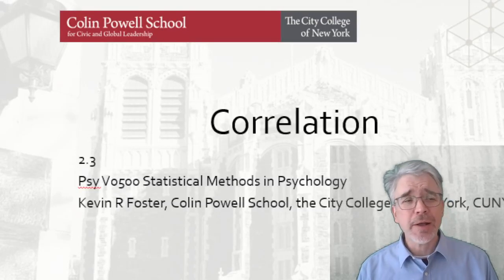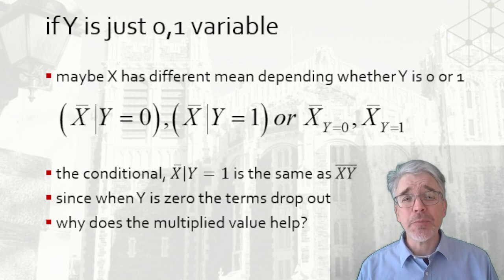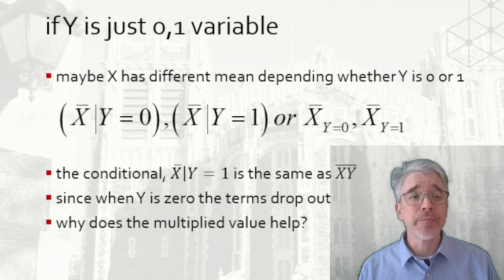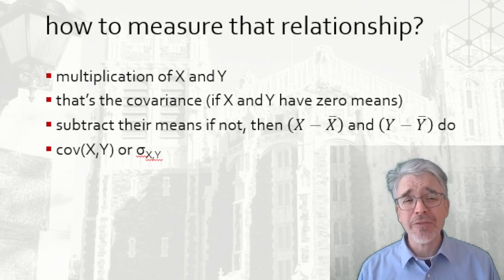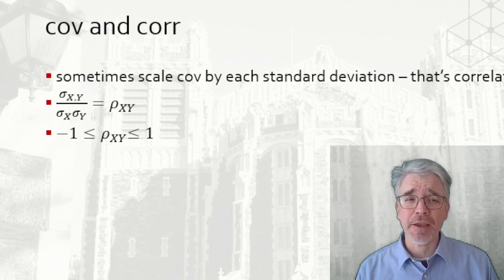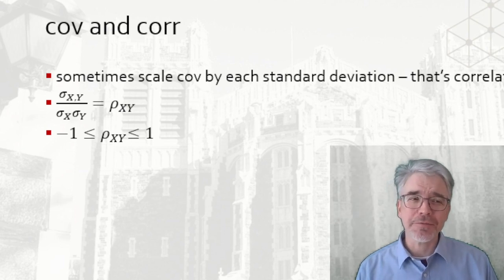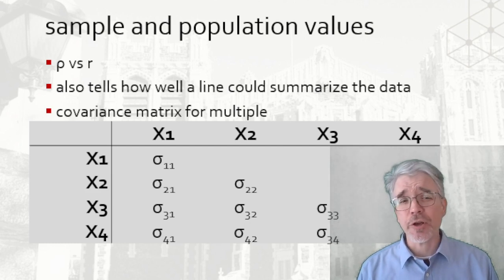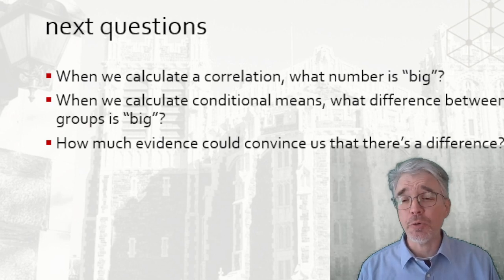Psy V0500 L2 3 correlation